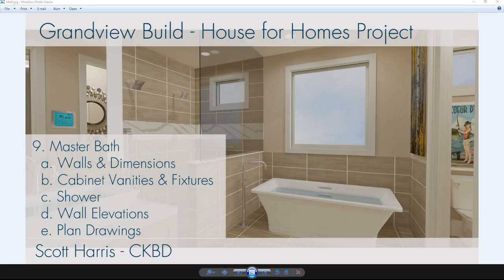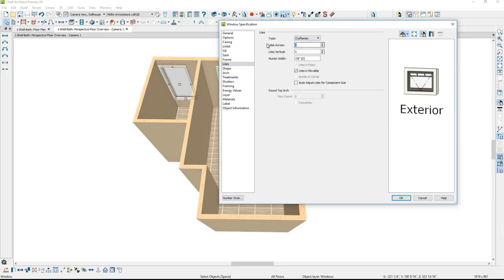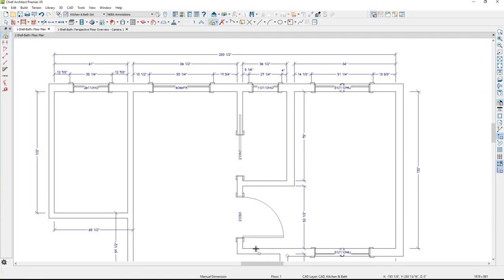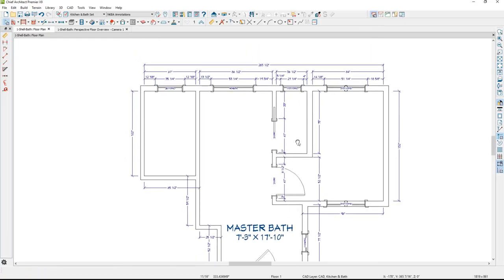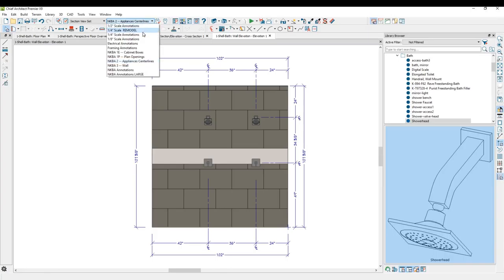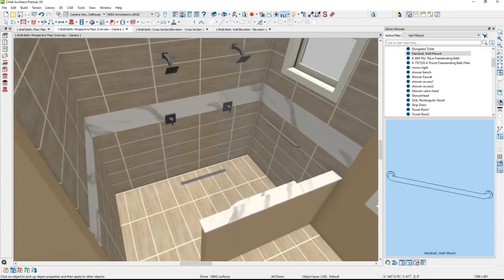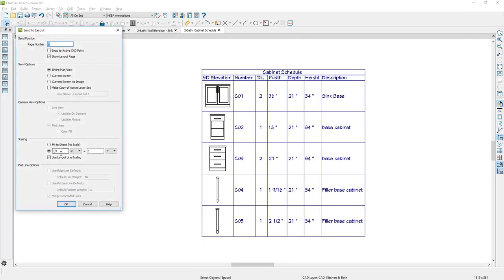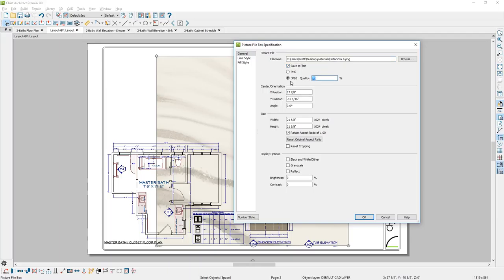Grandview Build Project - Master Bath Layout, Vanities, and Shower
The master bath floor plan video will go over how to quickly create the Grandview Project master bath. We will cover:

00:35 - Walls and Dimensions
30:57 - Cabinet Vanities and Fixtures
14:29 - Shower
33:19 - Wall Elevations
40:16 - Plan Drawing